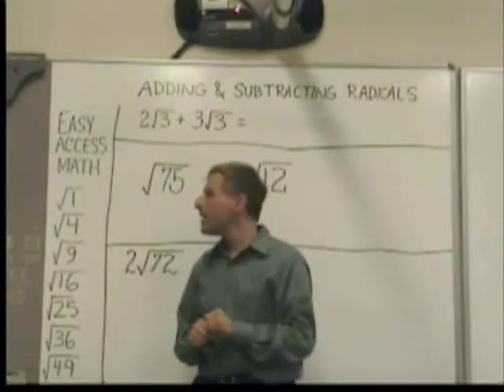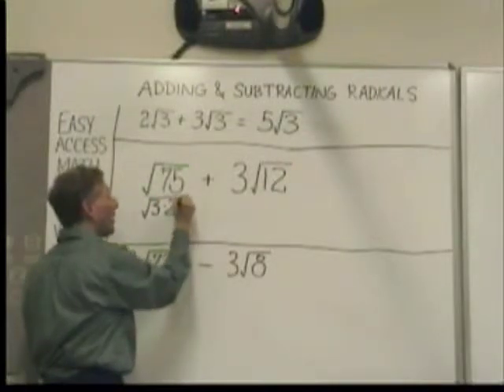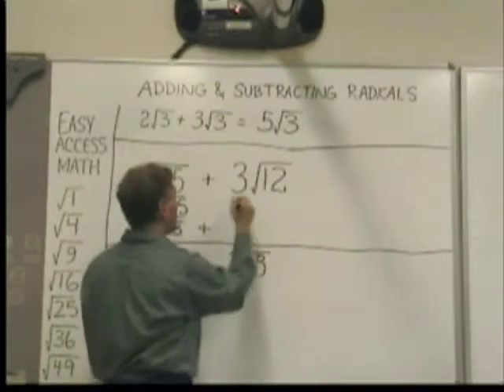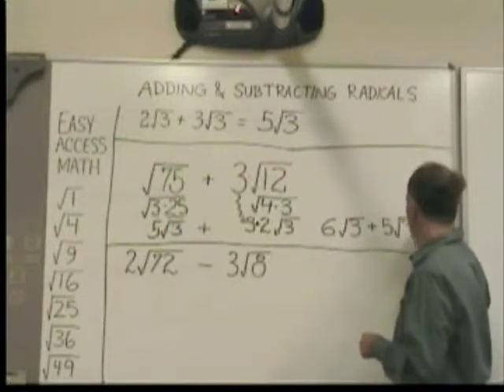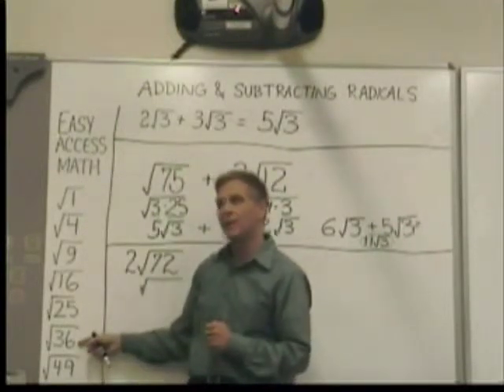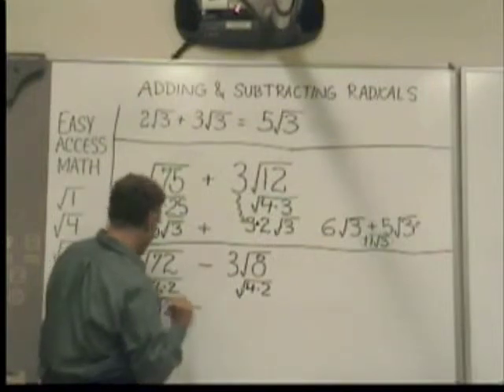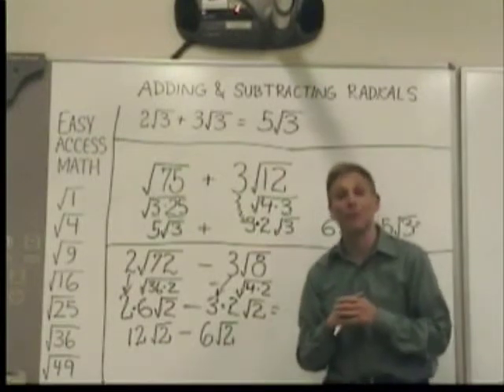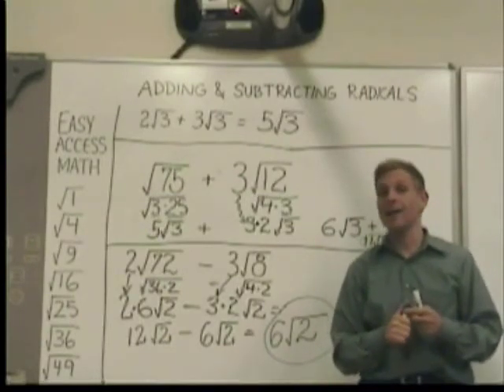EASY ACCESS MATH ADDING AND SUBTRACTING RADICALS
Question 1 on practice.